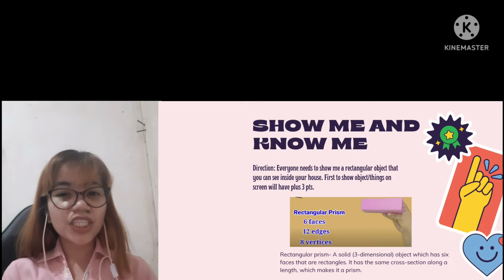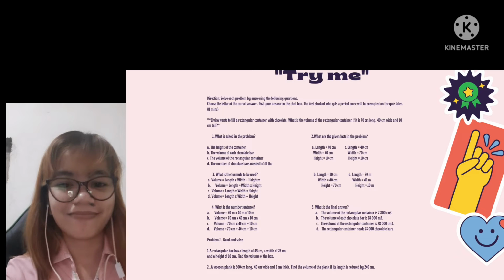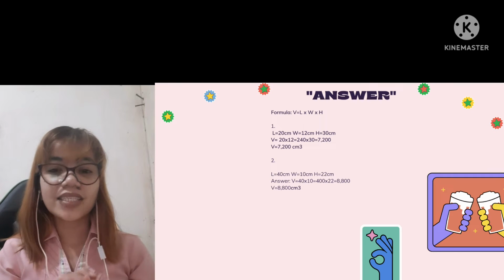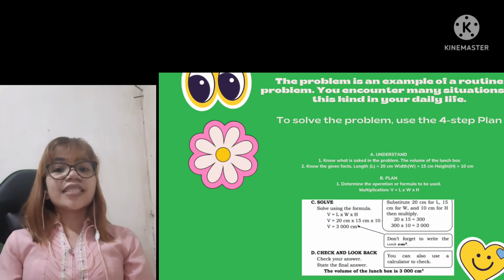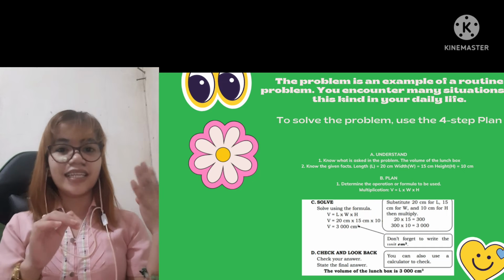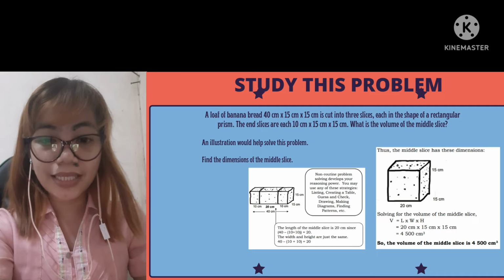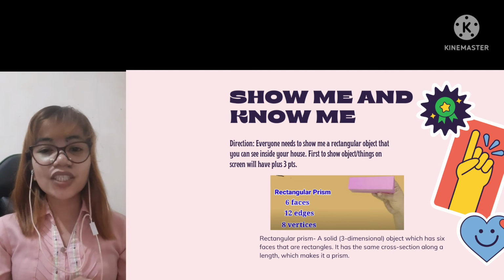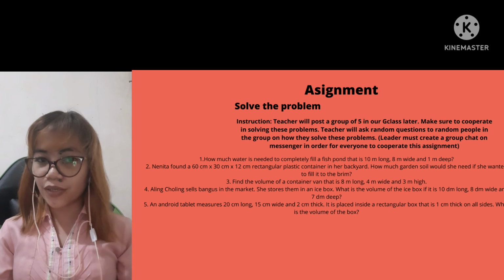TMATH2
Final Demo for tmath2